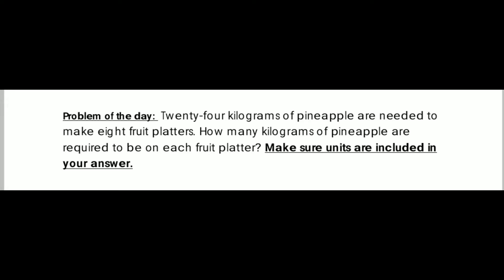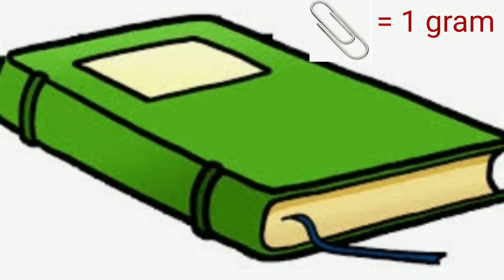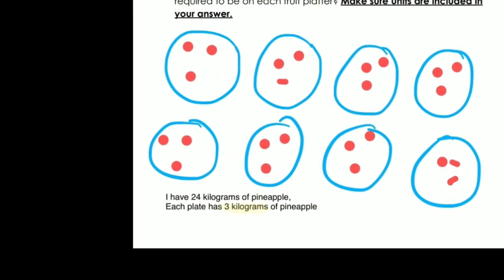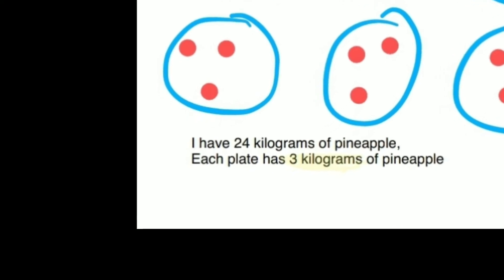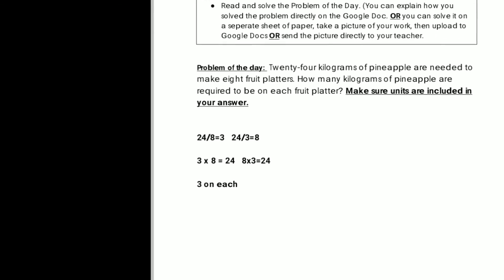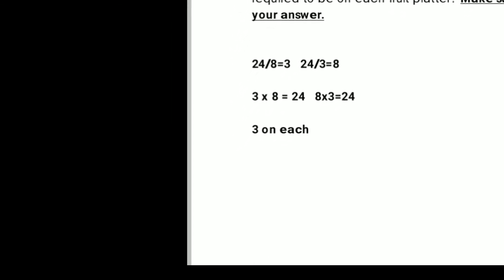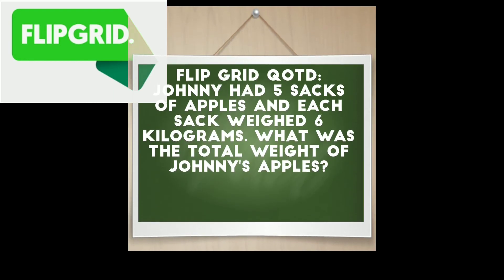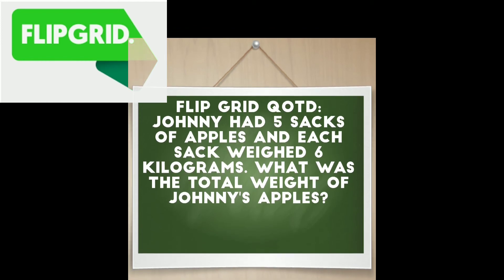Solving Word Problems involving Units of Measurement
Going over the POD and show calling student responses.